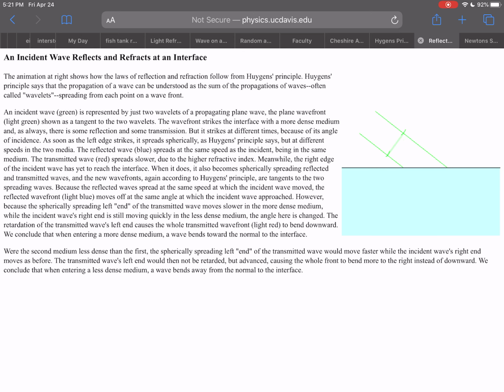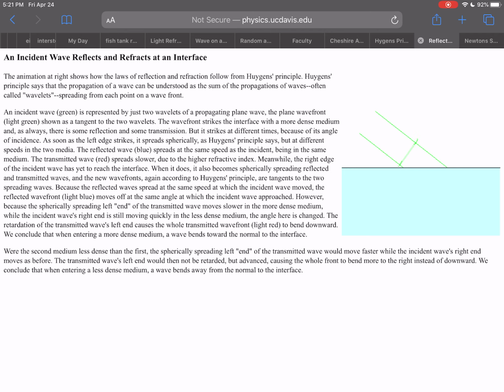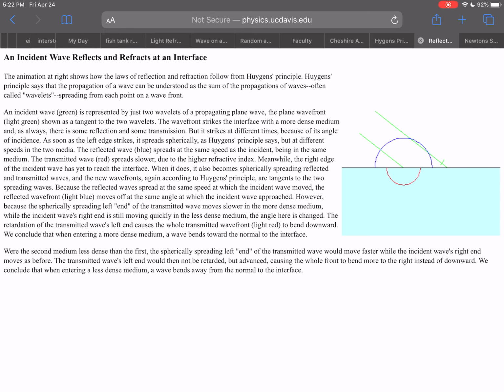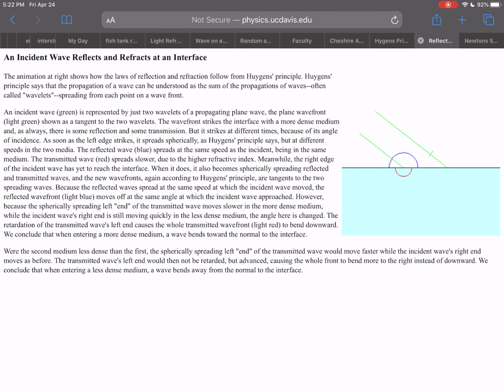Topic 4.4.14 - Huygen's Principle Part II